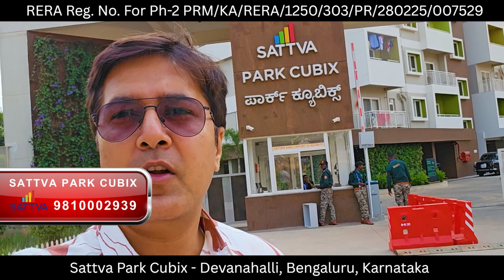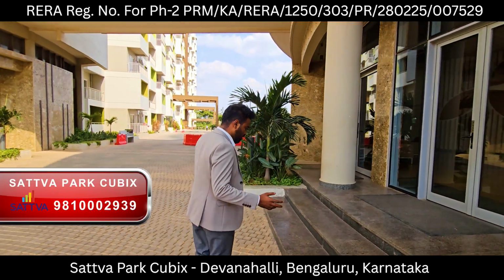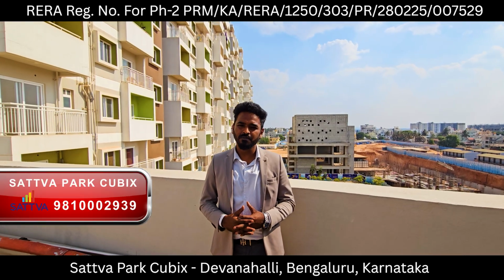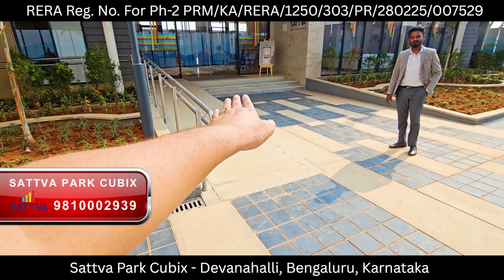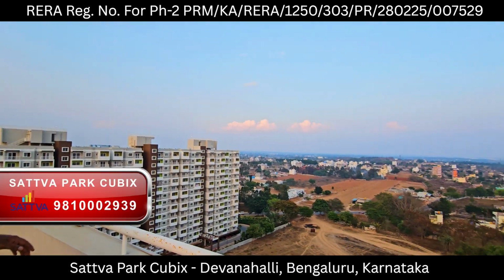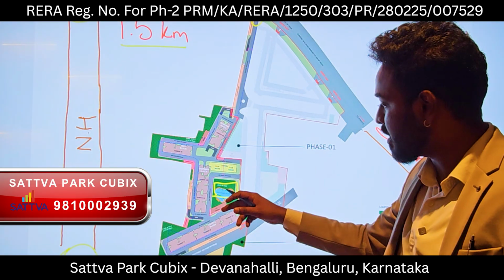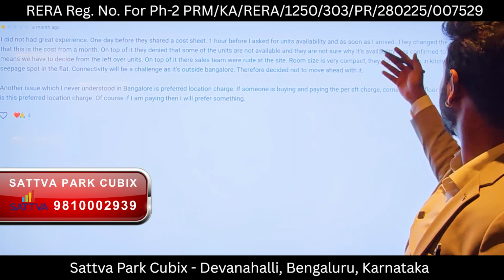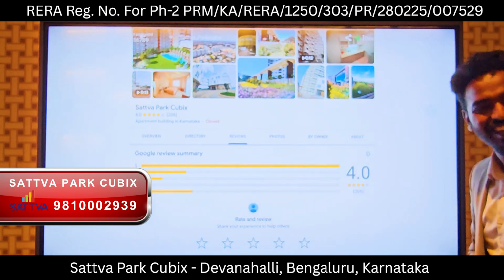Sattva Park Cubix Review, Devanahalli, North Bangalore ☎️ 9810002939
Welcome to another in-depth real estate review! In this video, we explore Sattva Park Cubix, a premium residential project by Sattva Group, located in the fast-growing corridor of Devanahalli, North Bangalore. If you're planning to buy your dream home or looking for a solid investment opportunity in Bengaluru, this project deserves your attention.

📌 Project Overview:
Spread across 18 acres, Sattva Park Cubix offers 1,620 apartments in configurations of 1, 2, and 3 BHK, ranging from 658 sq.ft to 1498 sq.ft. The project is designed with 79% open space, ensuring residents enjoy a green and pollution-free lifestyle. From landscaped gardens to wide pathways, the township is crafted for modern urban living.

🏢 Amenities & Lifestyle:
This gated community comes with over 50 world-class amenities including:

Two luxurious clubhouses – Crystal Club & Gold Leaf

Swimming pool, gym, spa & squash court

Jogging tracks, cycling paths, and a yoga deck

Children’s play area, indoor games & library

Multipurpose hall, amphitheater, and meditation zone

📍 Location Advantage:
Strategically located just 12 minutes from Kempegowda International Airport, this project is well-connected to:

NH-44 (Bellary Road)

Devanahalli Business Park

Manyata Tech Park

Schools like Canadian International, and hospitals like Aster & Columbia Asia